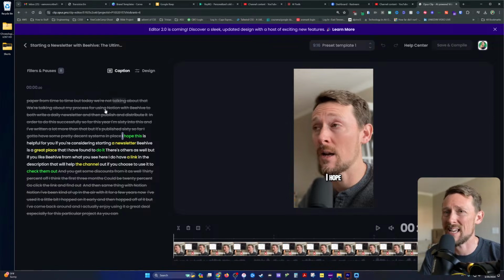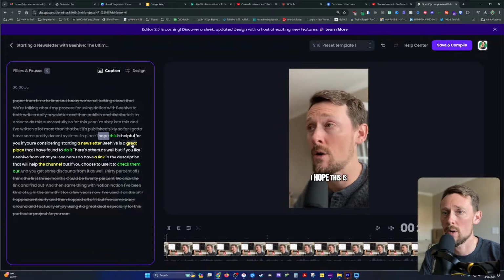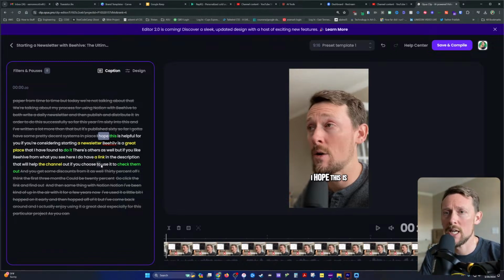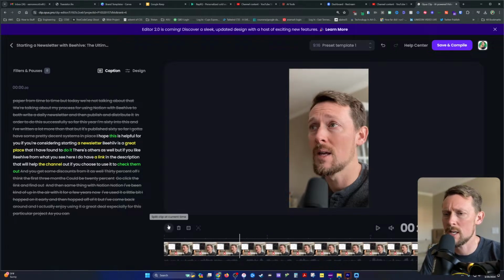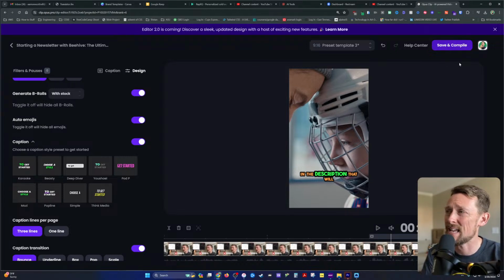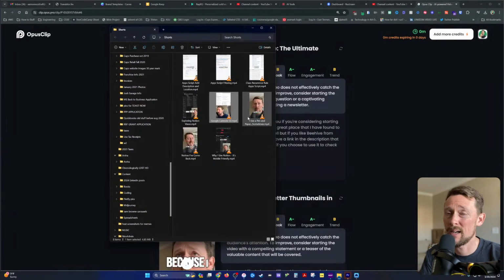Make Short Videos With AI - Opus Clip First Impressions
(partner link)

How I'm using Opus Clip to make shorts out of my long form videos.

00:00:00 setup
00:00:33 stream starts